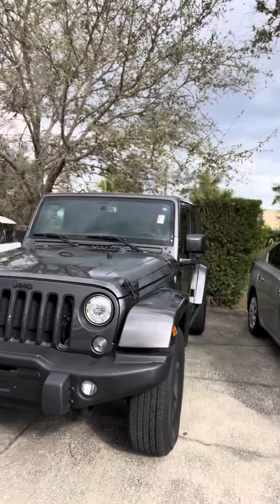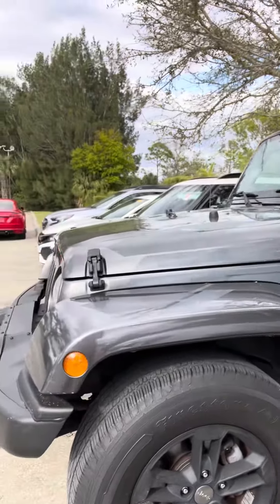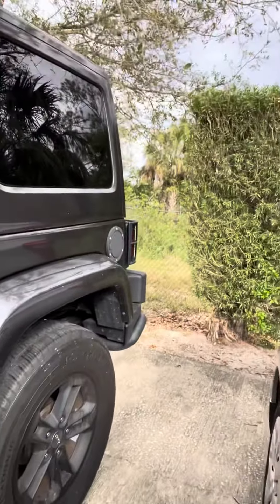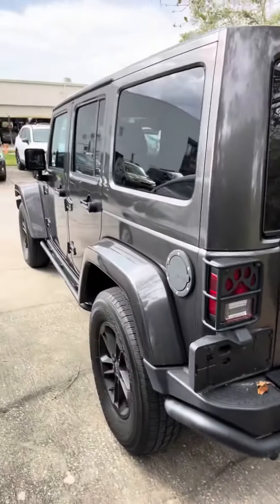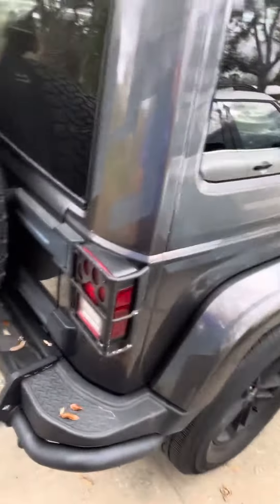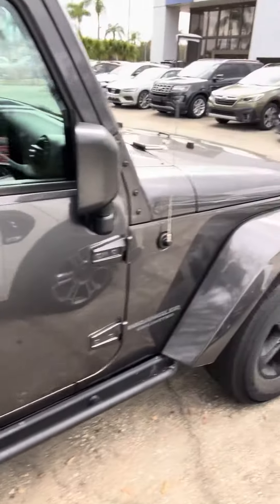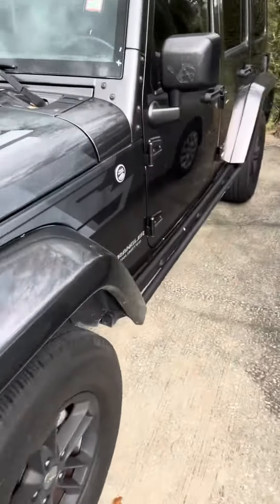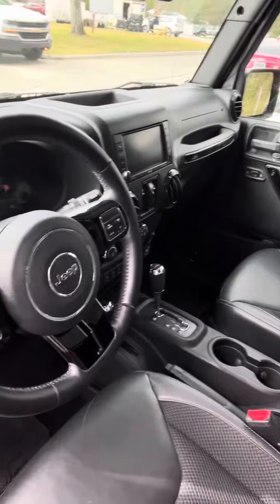VIP Paul Wathen